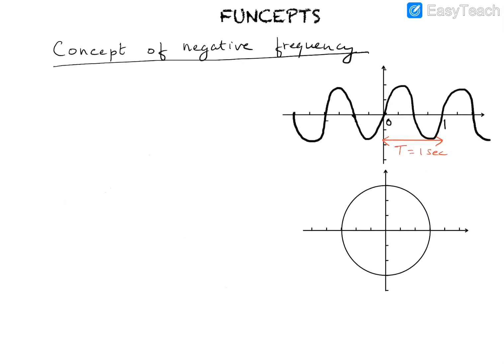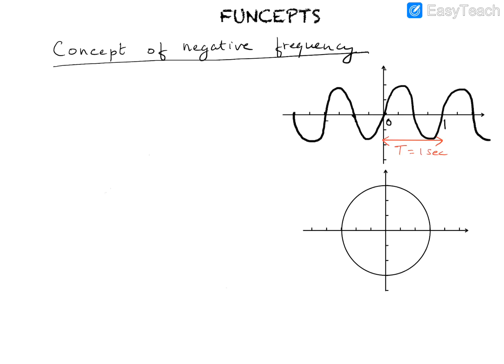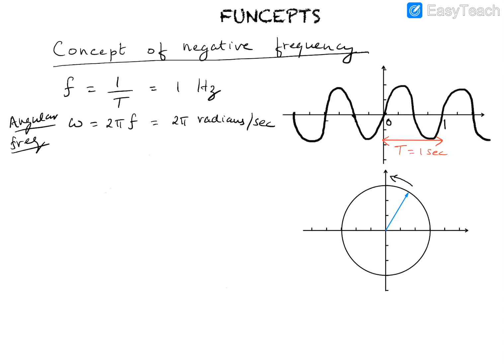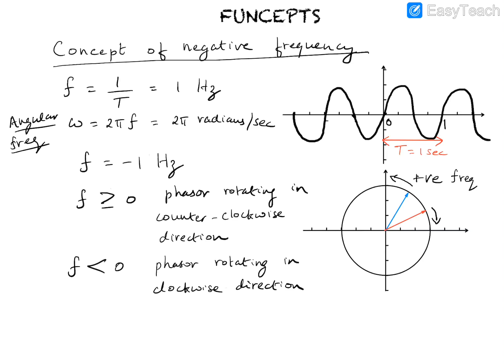Concept of negative frequency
Understanding the concept and interpretation of negative frequency